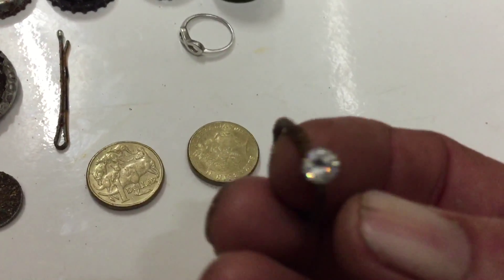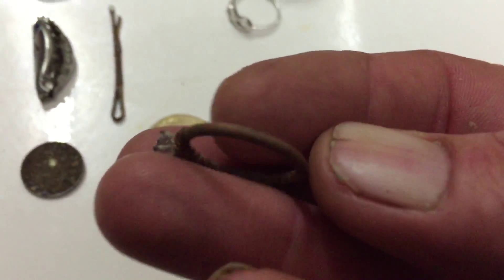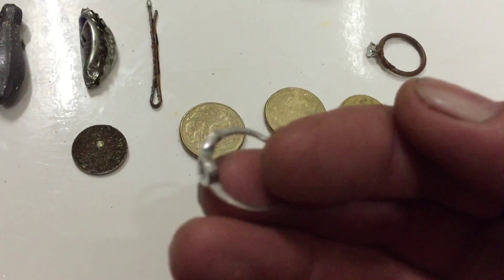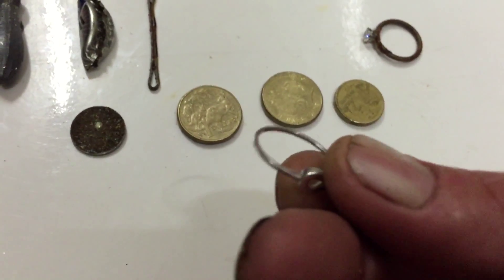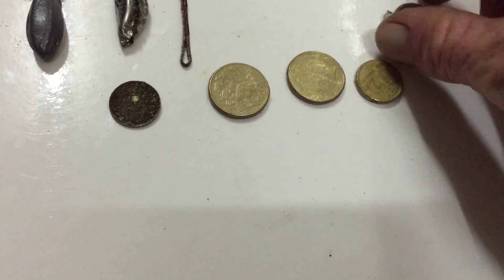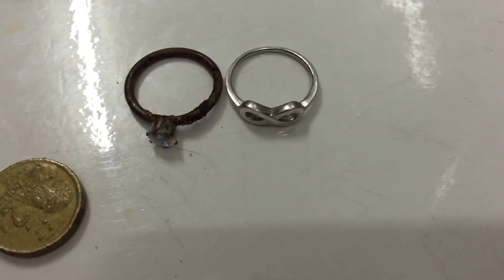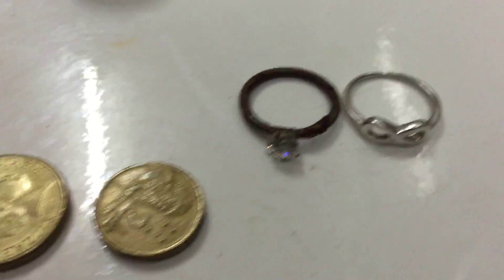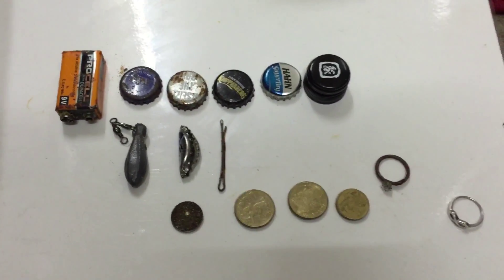Ring night beach detecting Terrigal beach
Ring 💍💍💍night , I'm back in the race
Terrigal beach after striking out at Umina beach , I hit rings at good old Terrigal